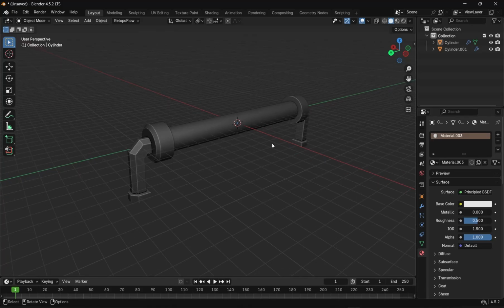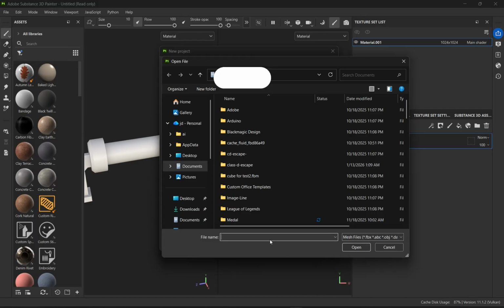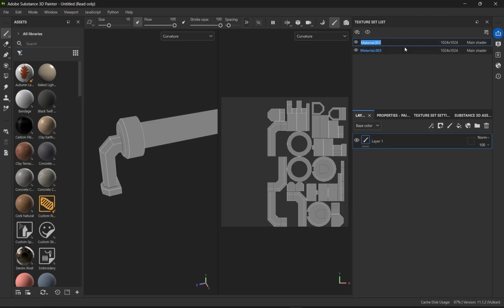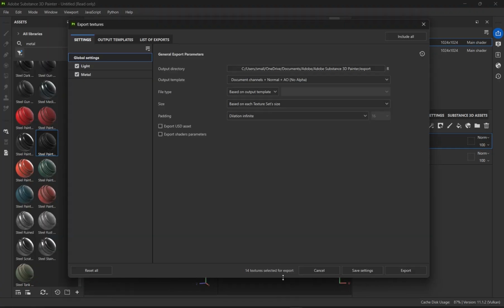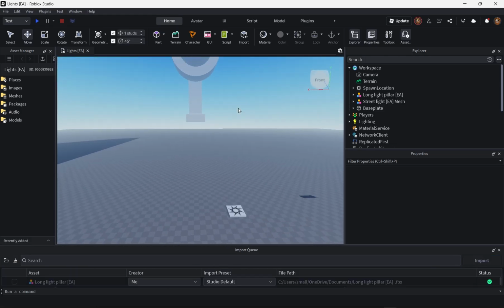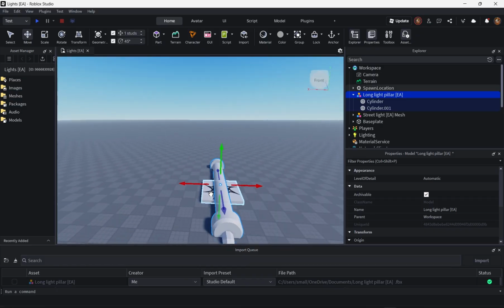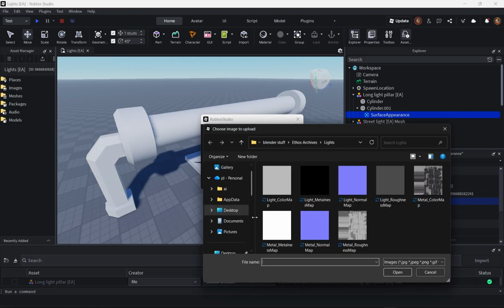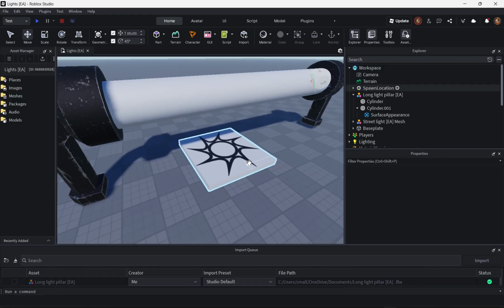How to get textures from Substance Painter into Roblox Studio!